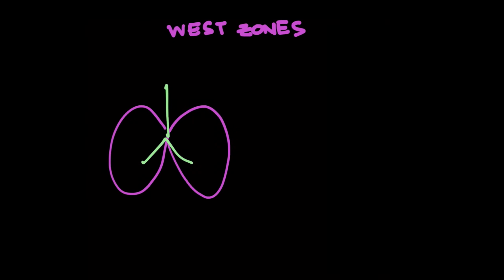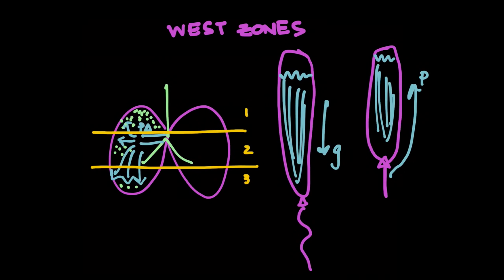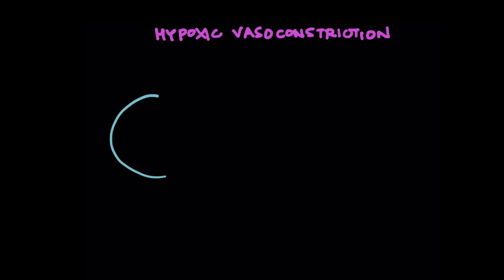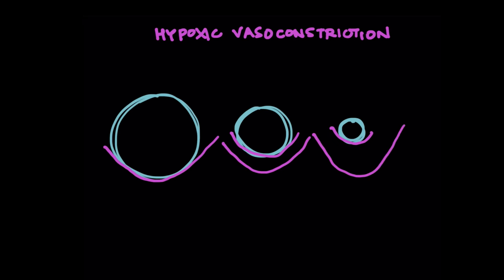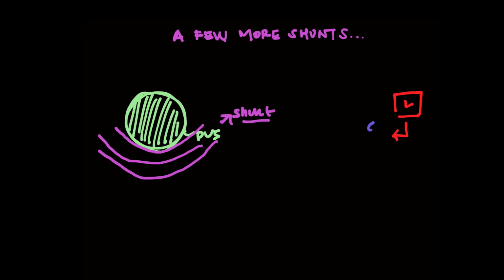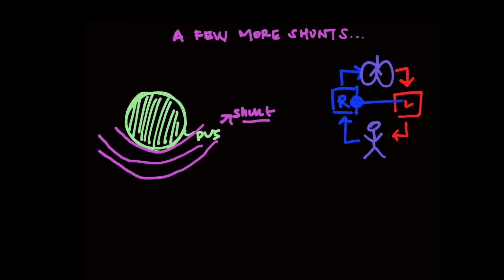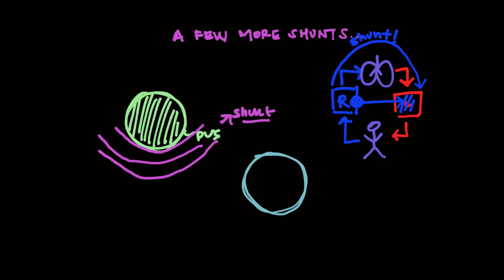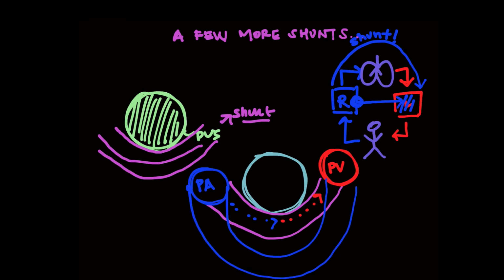VQ Extras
Supplementary material to the VQ lecture